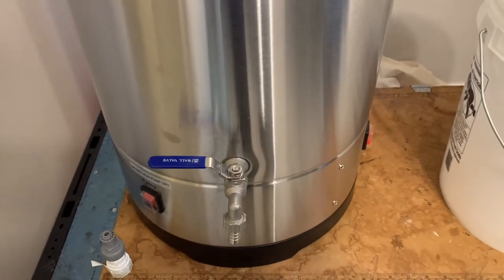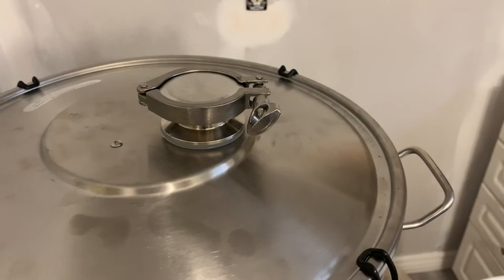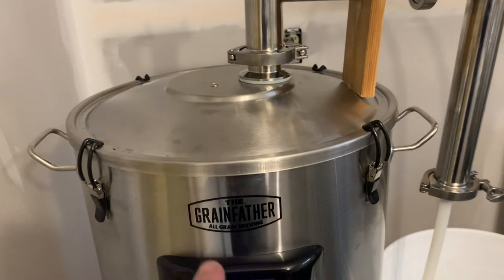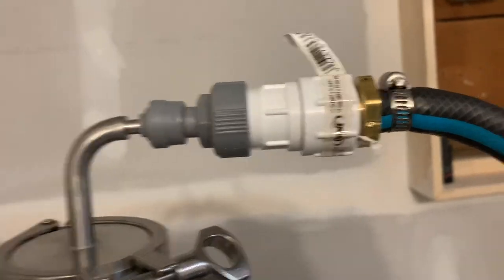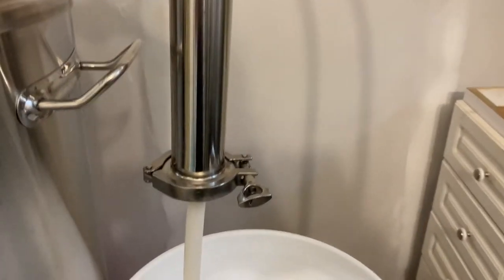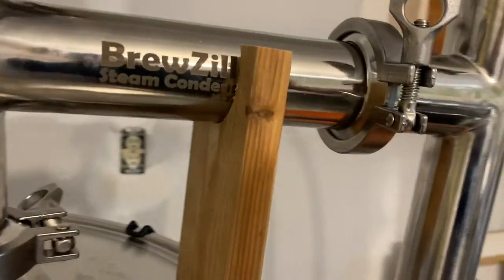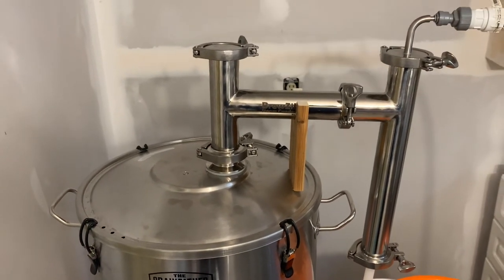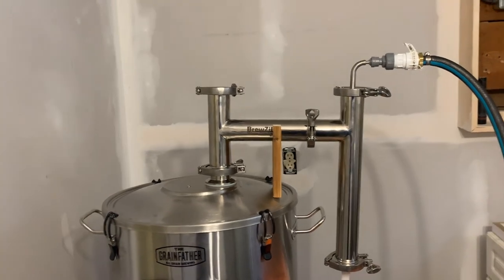S40 Steam Condenser Lid Test #2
This time I decided to use the original Grainfather S40 lid (which can be clamped down AND has a silicone gasket) with the Brewzilla Steam Condenser.

I'm still learning a lot through this process but I think there are some minor adjustments to be made but this iteration is far superior than a couple of 13qt stainless steel bowls.